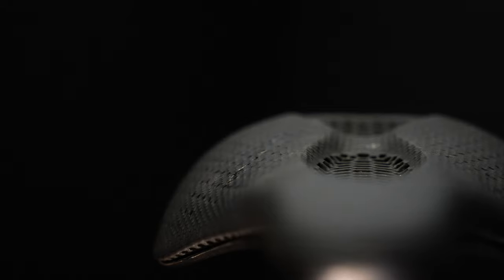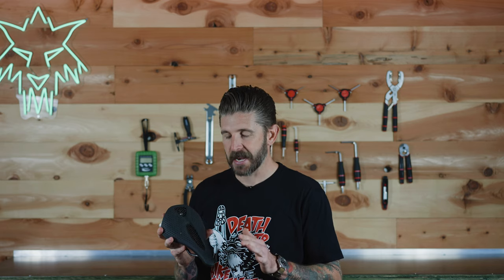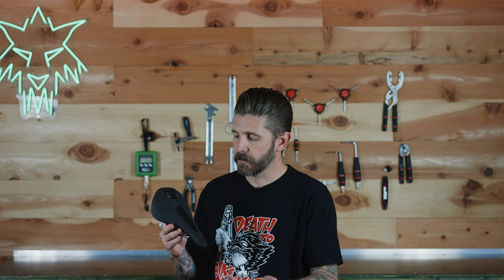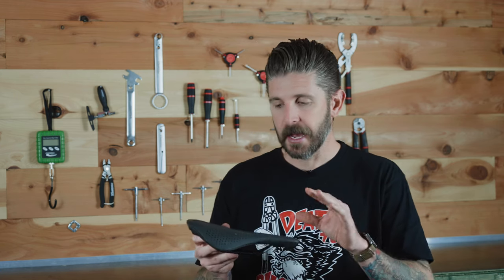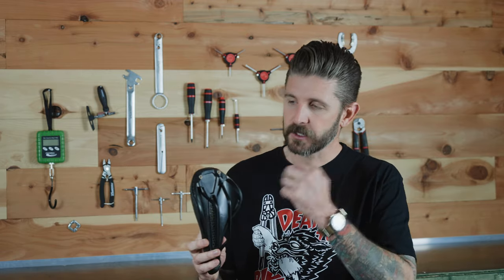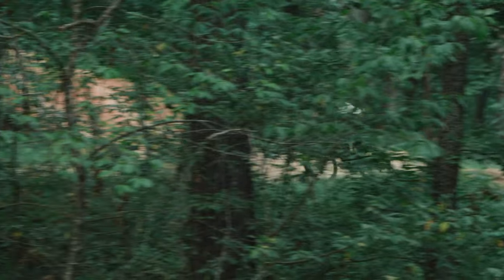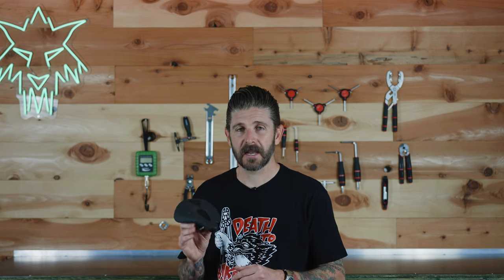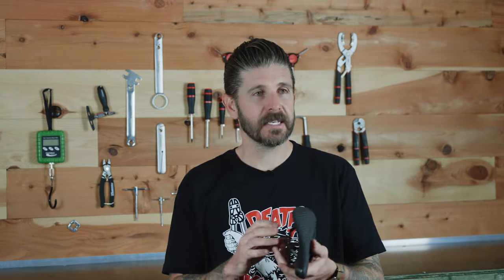Most Comfortable Bike Seat! Specialized Power Pro Mirror Review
Use "LOAMWOLF15" at checkout to save 15% on all applicable items.

Are you searching for a comfortable bike saddle (seat) to alleviate pressure or pain while riding? Check out the review of the Specialized Power Pro Mirror saddle.

This is the most comfortable bike saddle (seat) I’ve ever used. That’s quite a way to start a review, but, in my 27 years of riding bikes from road to mountain, I can safely say, this is the pinnacle of bike saddle comfort. Specialized is not new to the body ergonomics space, in fact they’ve invested heavily in designing products from shoes to chamois, to saddles that are mapped to work with the human form. In fact, it started back in 1997 when Specialized developed their Body Geometry department to help solve erectile dysfunction issues. Since then, their Body Geometry or BG wing has grown, added Specialized’s cutting edge Retul technology and now, Mirror Technology to their offerings.

THE LAB
What is Mirror Tech? Specialized uses a 3D printed EPU matrix with variable density to conform and mold to your body in any direction. While many saddles us a single-density foam, Mirror-equipped saddles have the ability to be infinitely dense thanks to the application of this material. It performs similar to rubber and has a nice rebound property to it.

By taking the BG and Retul data, heat maps and pressure points of how riders sit on their saddles, Specialized has been able to print this matrix in a way that’s supportive across a wider area of the sit bones without constriction of hot spots. It’s sort of like a bottomless hammock.

Available in either a 143 or 155 width, the Specialized Power Pro Mirror saddle can accommodate a variety of sized riders.

Price: $325
Weight: 245g

00:00 Introduction
00:30 Talking Features
02:17 Impressions and Why I like it